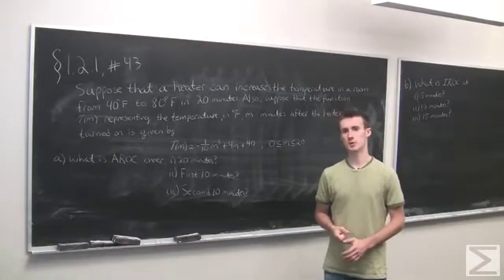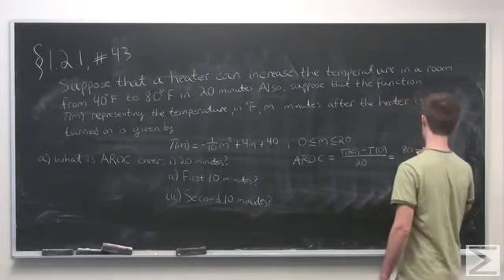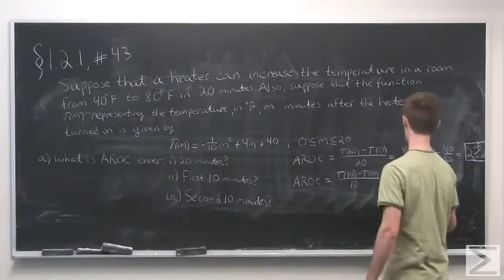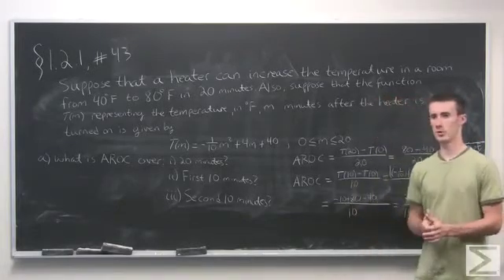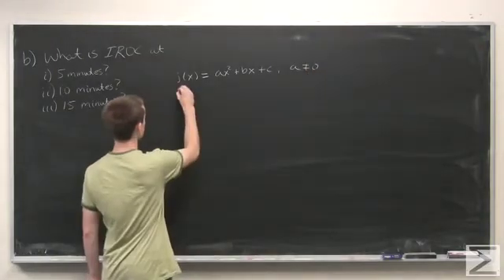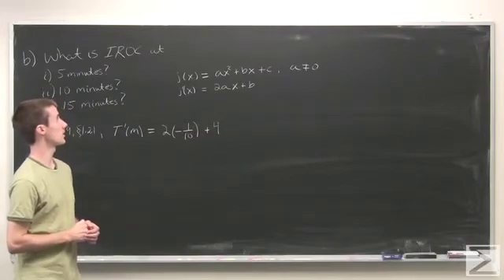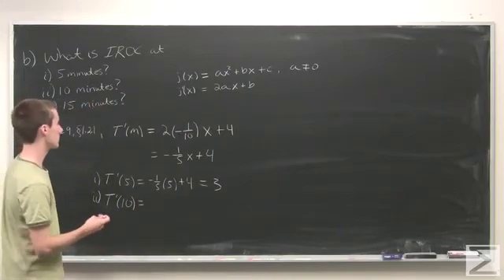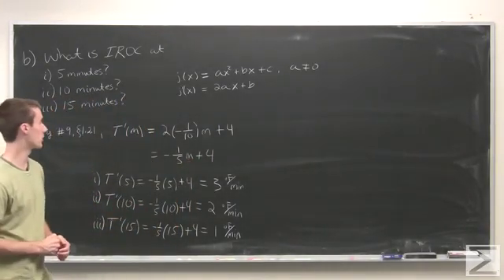Differential Calculus: ch1.2 #43 / AP Calculus: ch1.2 #43